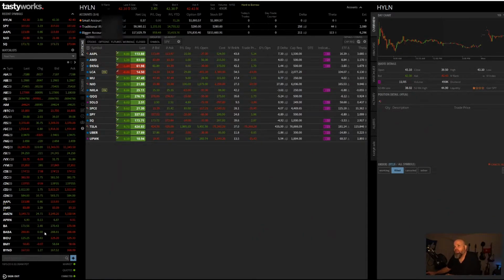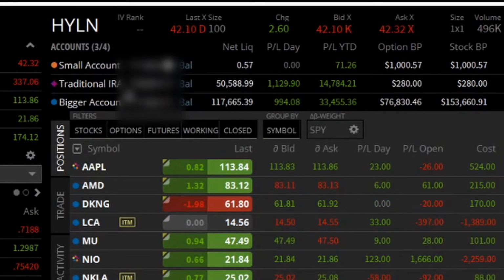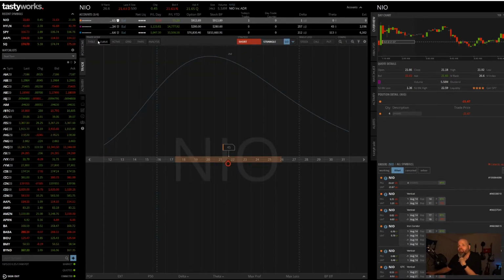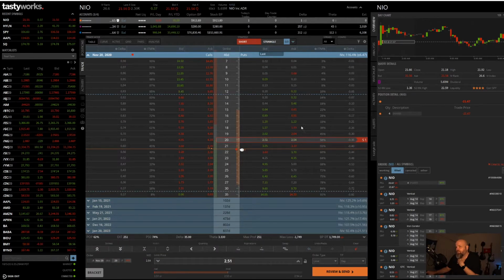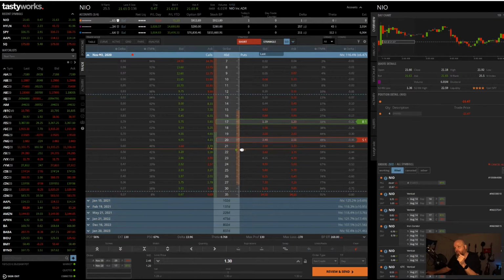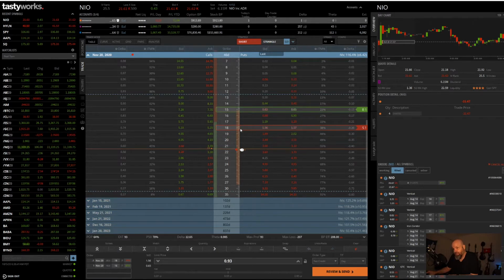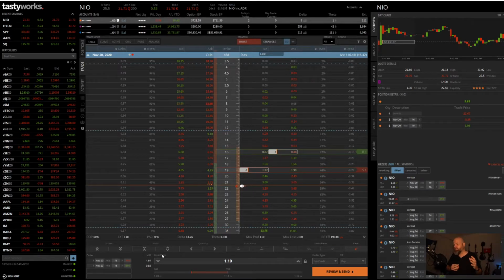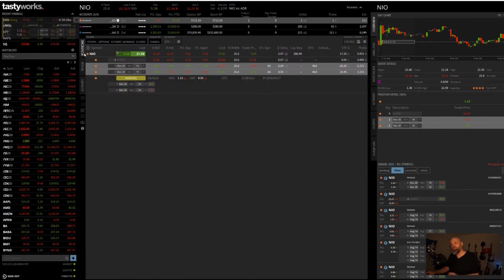Investing with a Small Account as a Beginner! Lets TRADE!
Investing in the Stock Market with a Small Account.  Follow along as I start investing in the stock market with a Small account in Stocks and Options.  A great series for a beginner.

This will be an ongoing video series as I invest with a small and scale a small account and little cash.

Goals: Take a $2500 account to $7500 in a years time.

Rules:
1.  Initial $2500 Deposit.
2. Auto Deposit $250 a month.
3. No more that 30% in Stocks Dollar Cost Averaging.
4. No more than 30% in Options.
5. 2-5% in Bitcoin.
6. 30-50% cash for times of major opportunity.

M1 Finance (Best Broker for Beginners IMHO).

Start Invisting now on M1 Finance.  This is probably the best platform available for beginners.  New Series coming soon using M1 and building wealth.

Follow the Exchange Traded Tom Fund and trade with me or create your own M1 Pies.

Robinhood

Get 1 Free Stock on another great platform for beginners and access to fractional shares.  This is a simple easy to use and wildly popular broker.  I do like this broker a lot and use it frequently.

Options are a form of passive incoming as you collect that theta decay.  Trading options is an excellent way to generate income and diversify your portfolio.

TastyWorks
Best Overall broker and Top notch Option platform.  Help me win a Tesla!  This is the broker I primarly use.